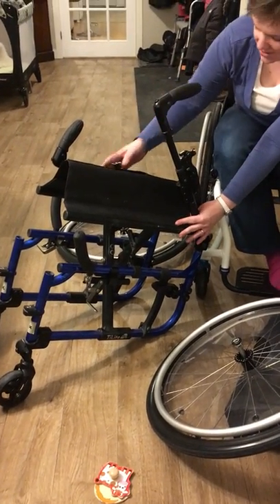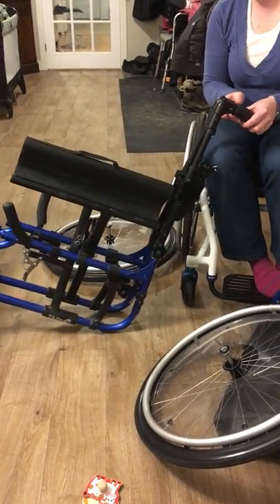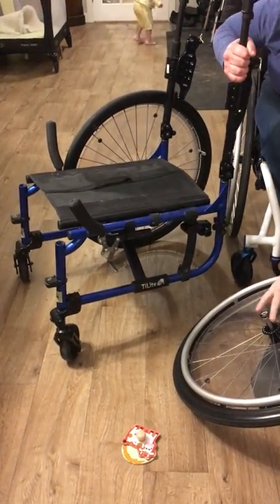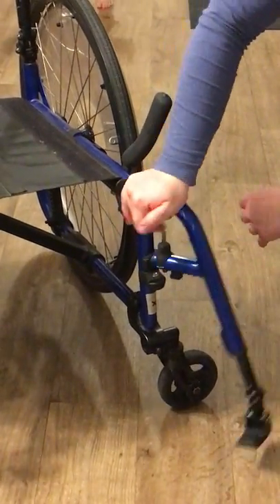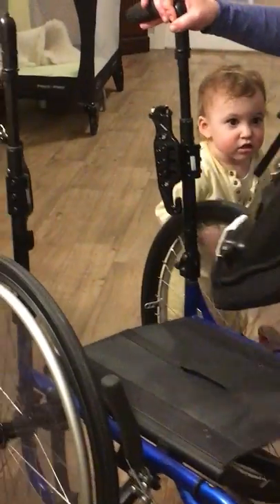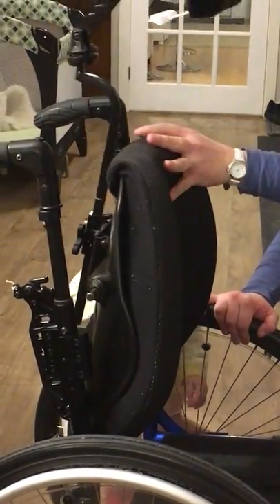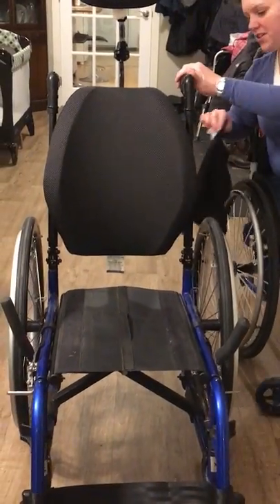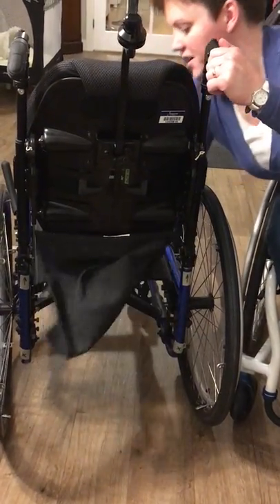Wheelchair Basics - 5 *How to Reassemble Folded Wheelchair*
How to reassemble a basic folding wheelchair.